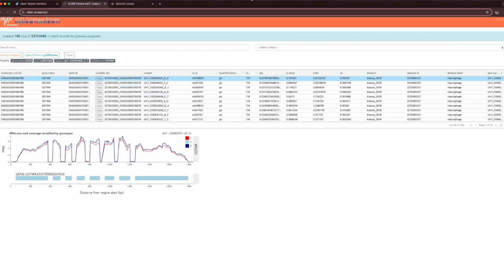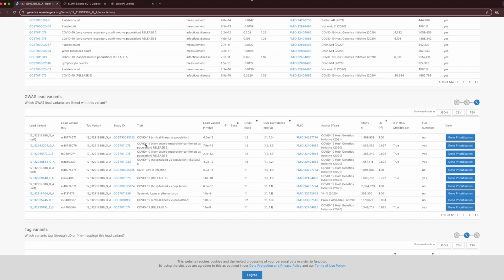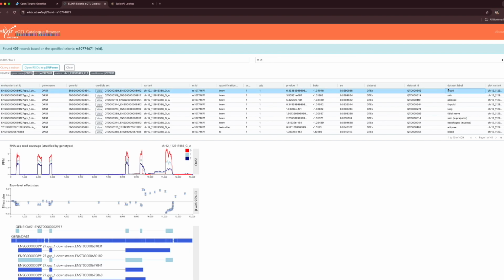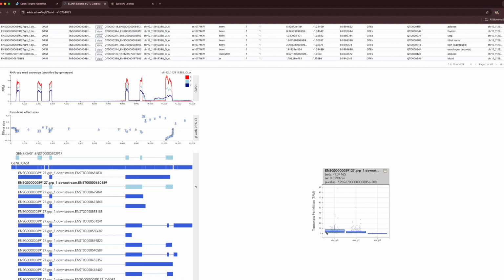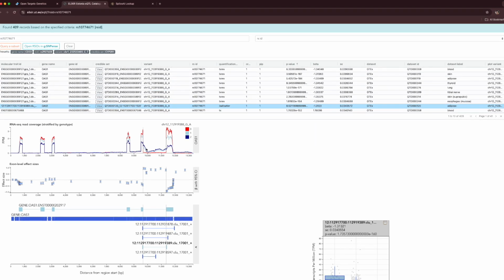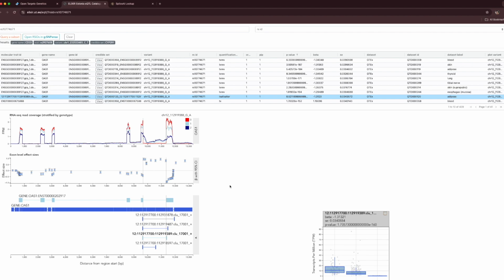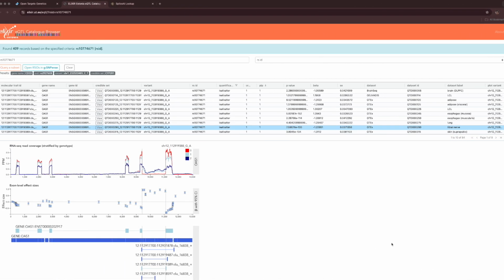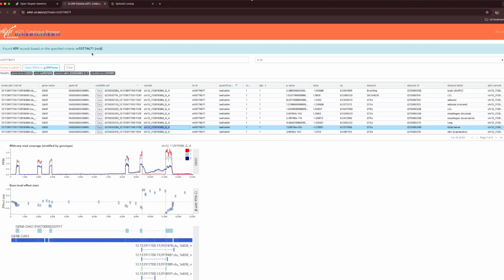Visualising splicing QTLs with eQTL Catalogue Browser